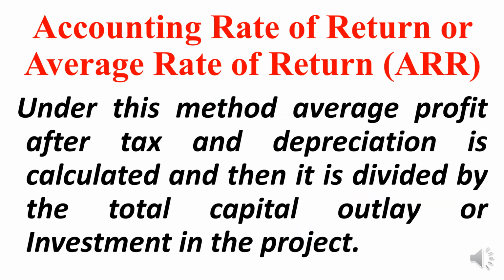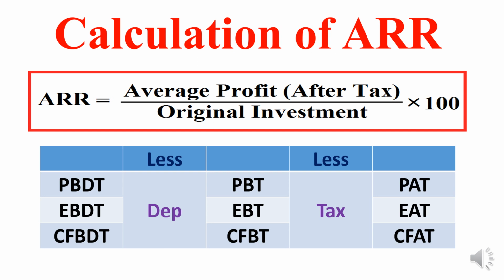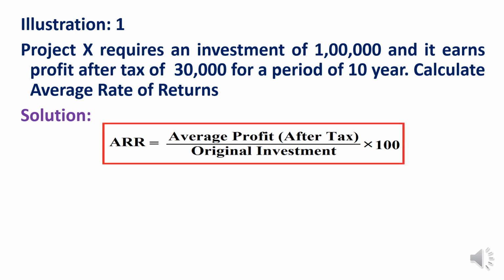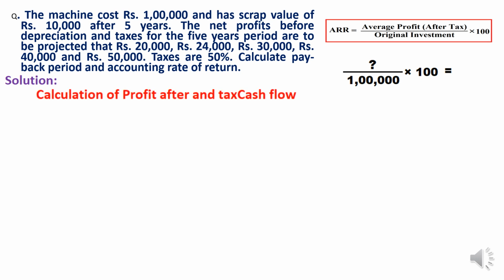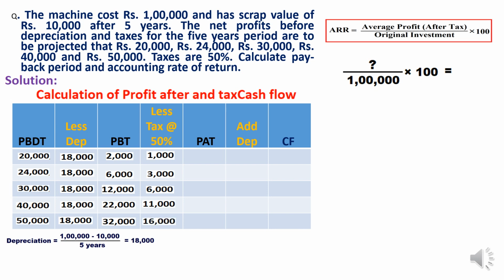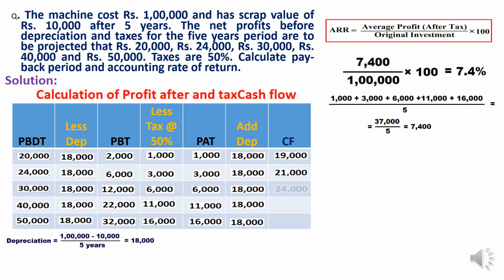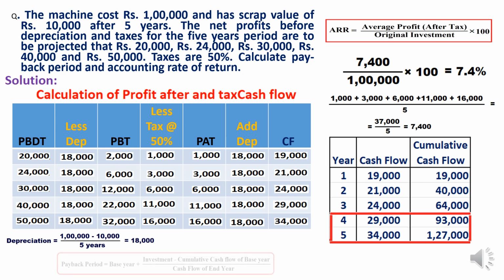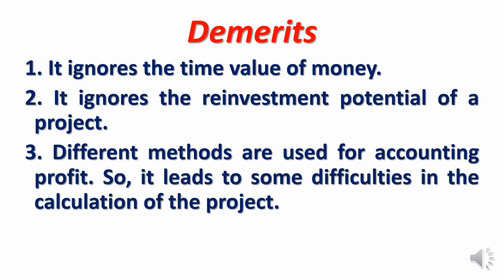Average Rate of Return ARR || Accounting Rate of Return || Payback Period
Accounting Rate of Return or Average Rate of Return (ARR) Under this method average profit after tax and depreciation is calculated and then it is divided by the total capital outlay or Investment in the project.

Capital Budgeting,
Methods of Capital Budgeting,
Payback Period,
Accounting Rate of Return ARR,
Average Rate of Return,
Solved problems of Capital Budgeting,